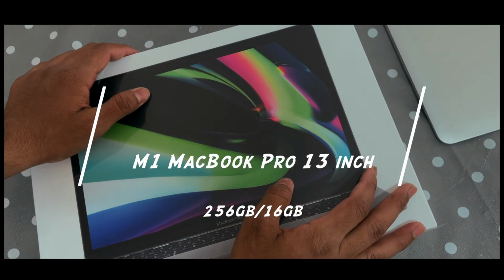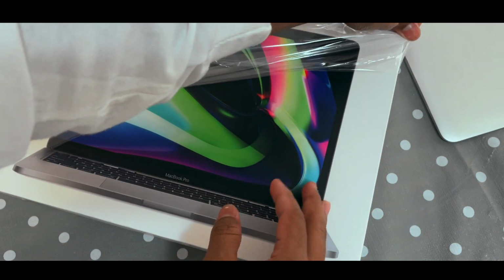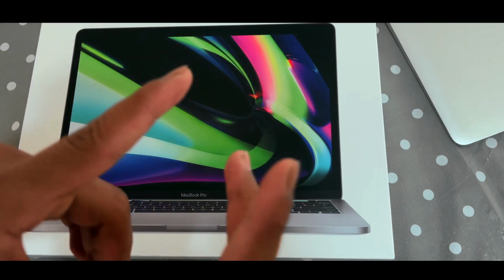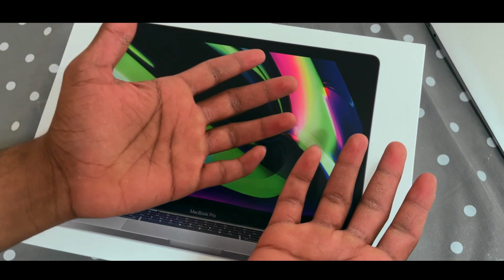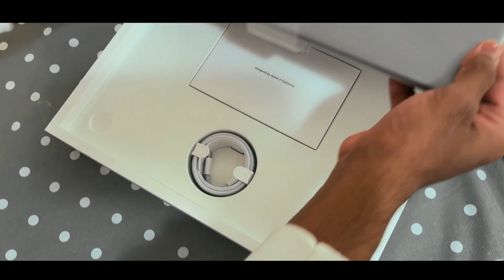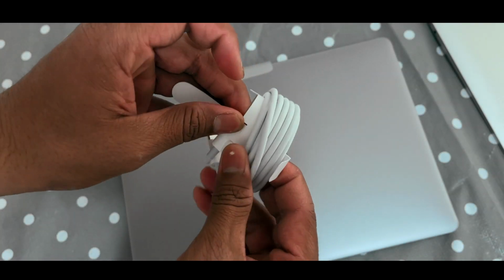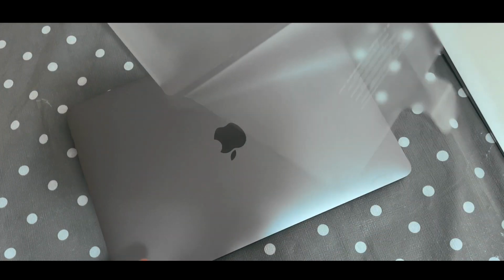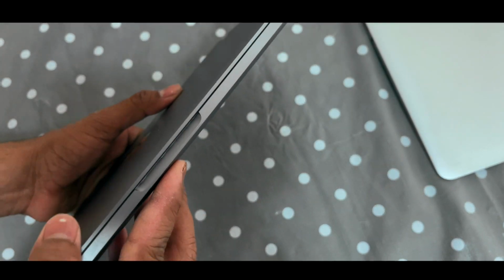Space Gray M1 MacBook Pro 13 inch Unboxing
16GB Ram 256GB SSD Space Gray M1 MacBook Pro 13 inch Unboxing